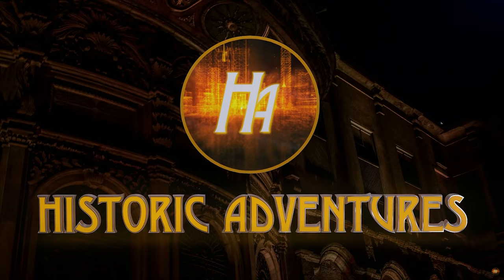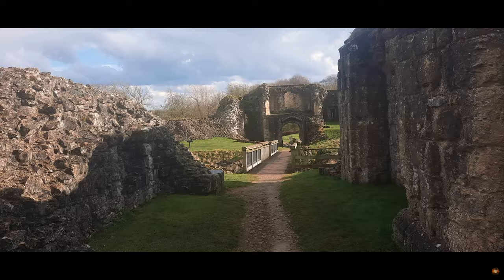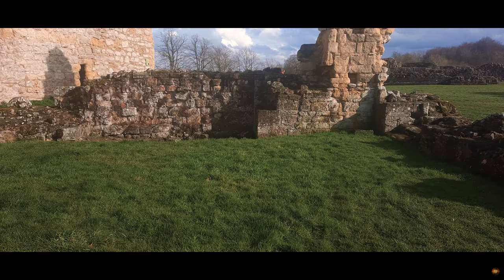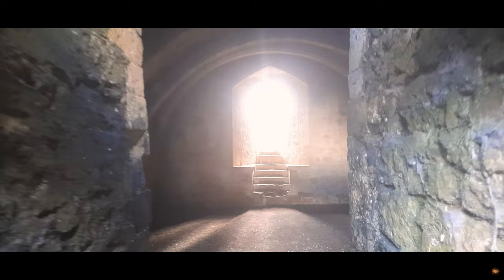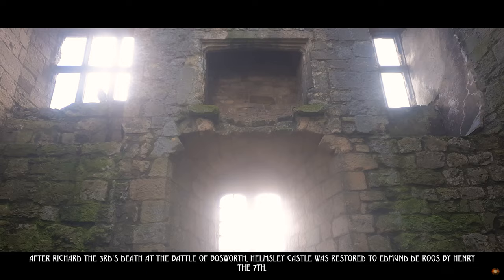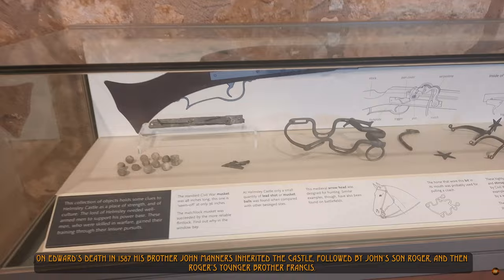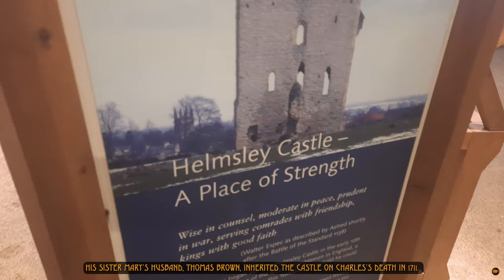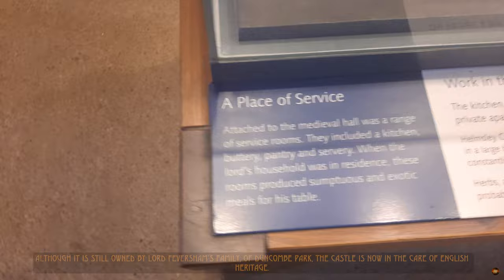Helmsley Castle | English History | 4k Drone Footage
Today we document our english history of this lovely site of Helmsley Castle located in Castlegate, Helmsley, York, we apologies for any sun glare, we do try keep this to a minimum, we hope you enjoy, and feel free to leave us a comment like & subscribe, it all helps our channel so we can continue documenting our English History, and various other location :D

00:00 Introduction
00:18 History
18:45 Drone Footage

All photos taken during our visit are posted over on our Facebook